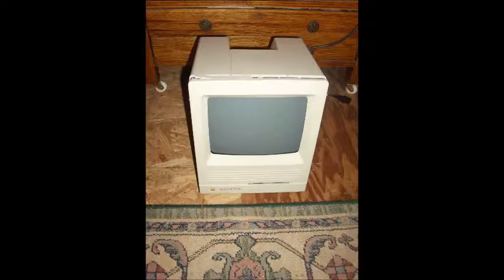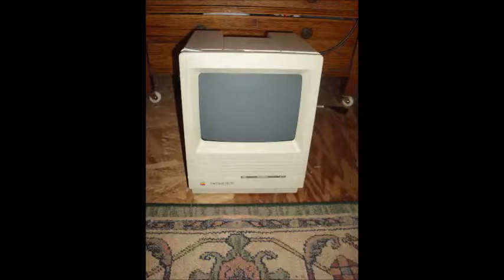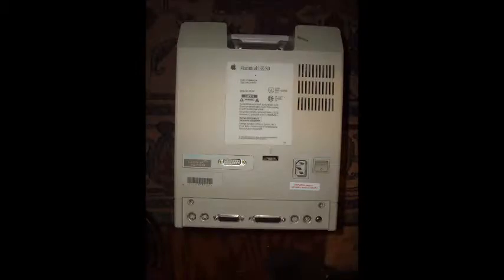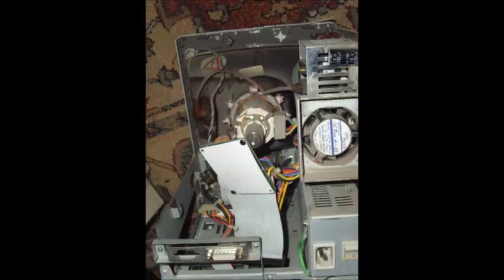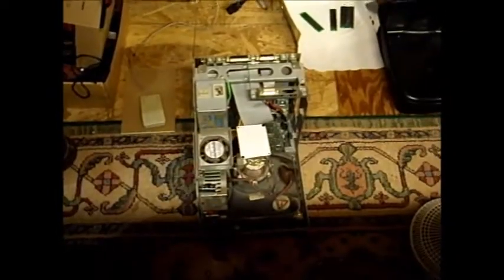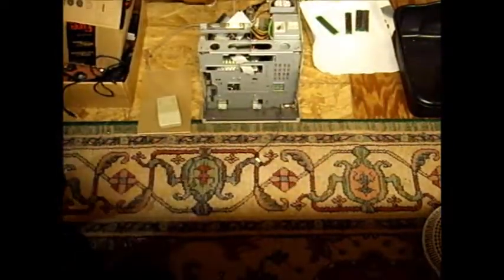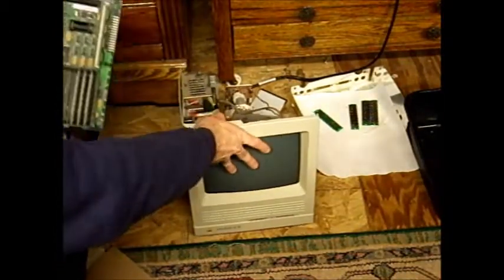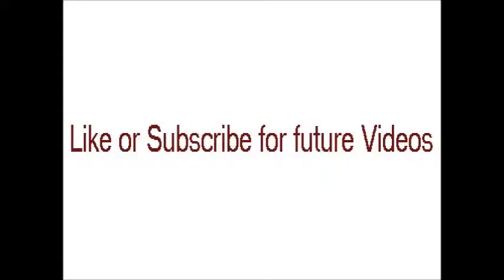Extreme Macintosh mac SE/30 Restoration Part 1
Extreme Macintosh mac SE/30 Restoration Part 1 . Information Offered AS-IS; use at your own Risk. Vintage Computer.
Re-capping, etc. Raster Ops Color Video PDS